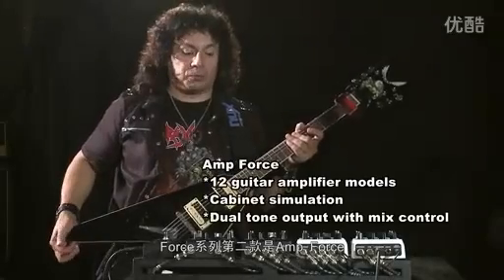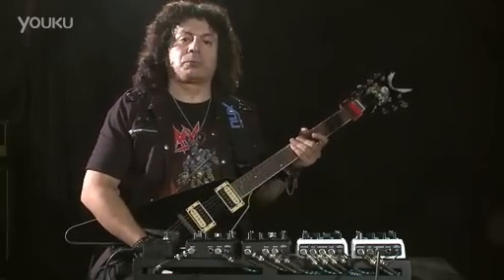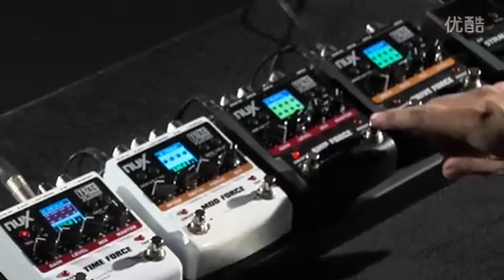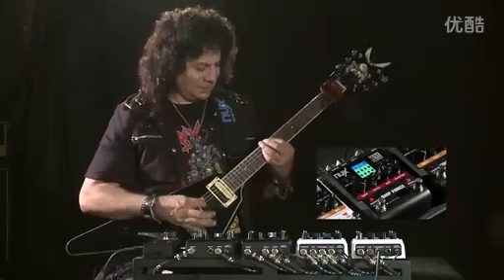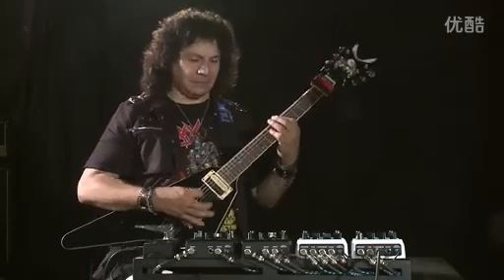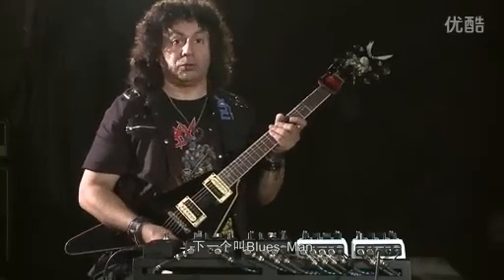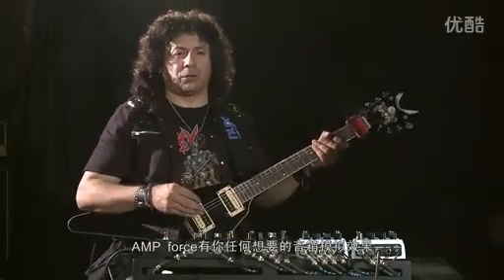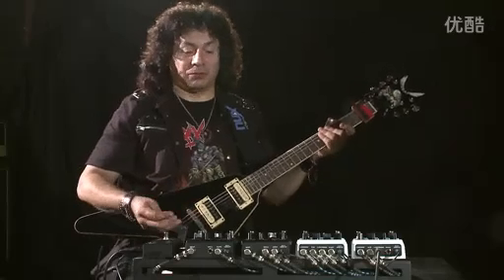NUX effect new upgrade! FORCE series DEMO Model AMP FORCE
Link of NUX AMP FORCE module

AMP FORCE
*12 AMPS, dual-tone output
*Cabinet simulation
*True bypasss or buffered bypass selectable
*Signal in/out sensing
*9 presets recall